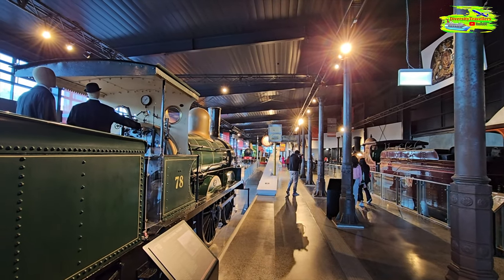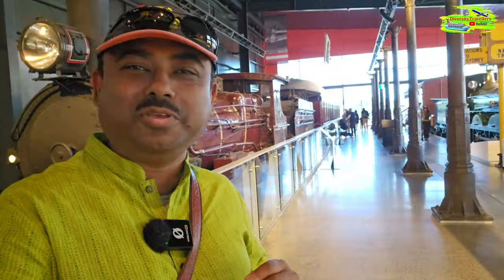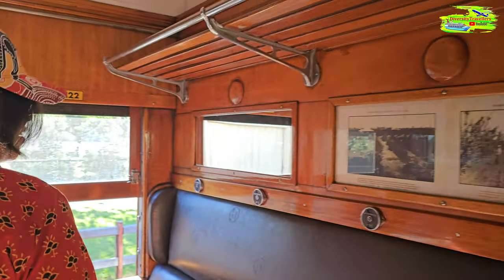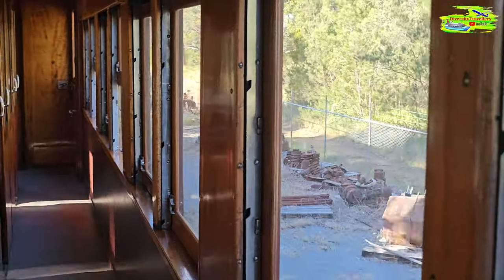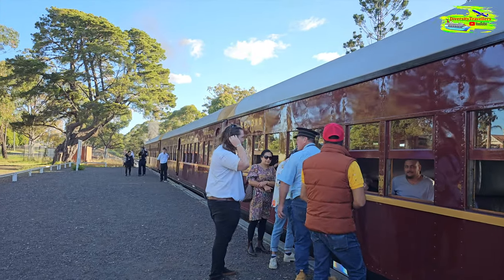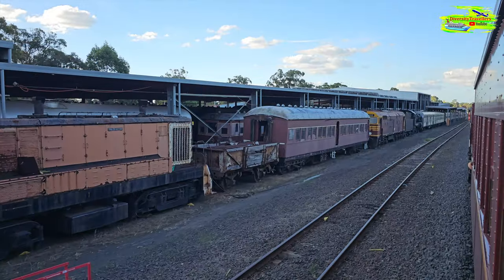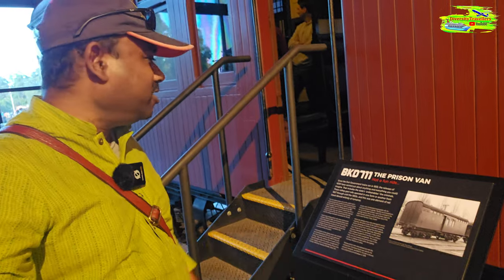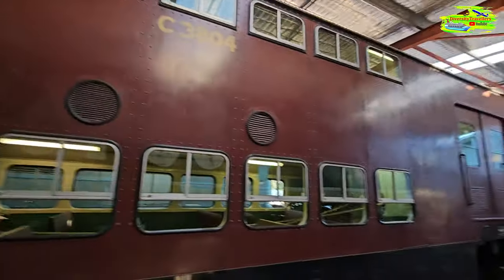40-Minute Steam Train Adventure Ride | NSW Rail Museum | Sydney Vlog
40-Minute Steam Train Adventure Ride | NSW Rail Museum | Sydney Vlog

Hop aboard for a thrilling 40-minute steam train adventure at the NSW Rail Museum! This Sydney vlog captures the nostalgia of riding a historic steam locomotive through scenic landscapes, perfect for train enthusiasts and history lovers alike. Discover the charm of Australia’s railway heritage in this unforgettable journey.